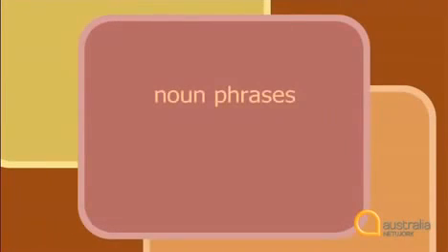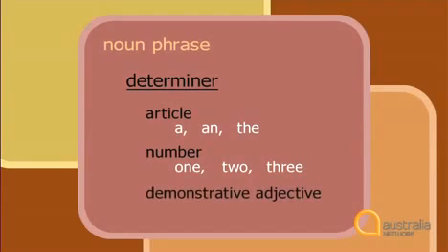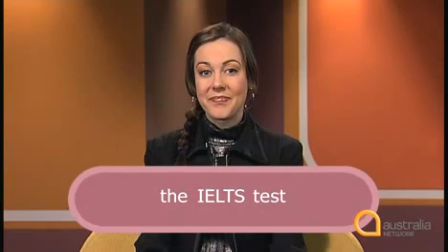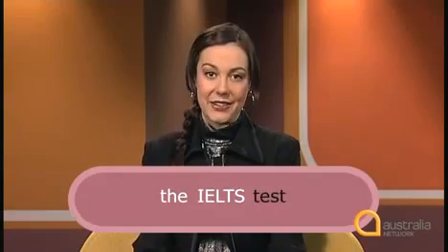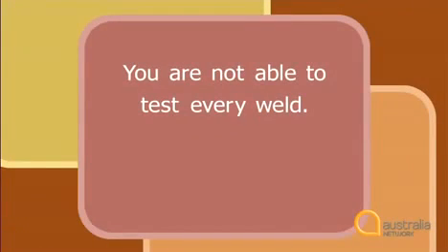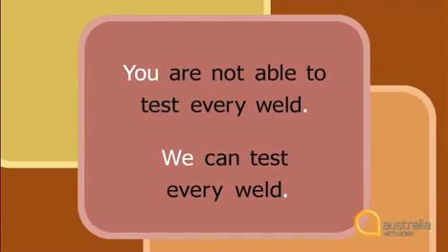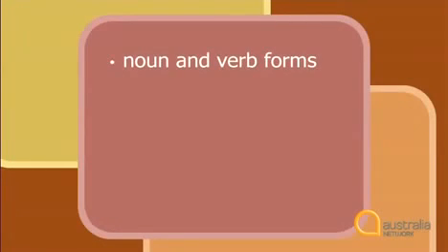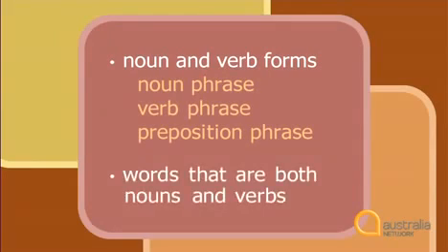Ielts Preparation Series 2, Episode 13 Welding